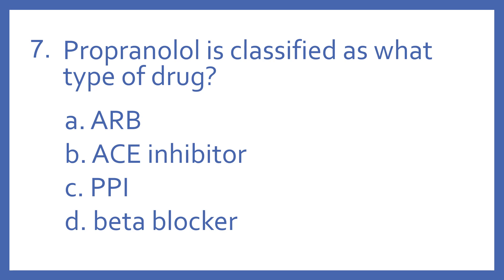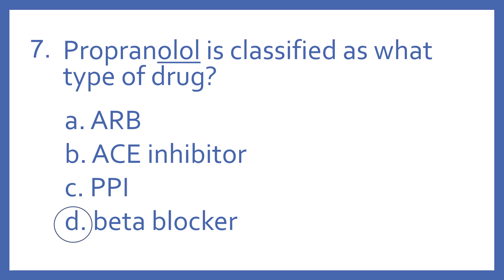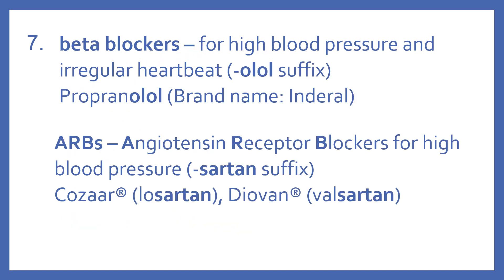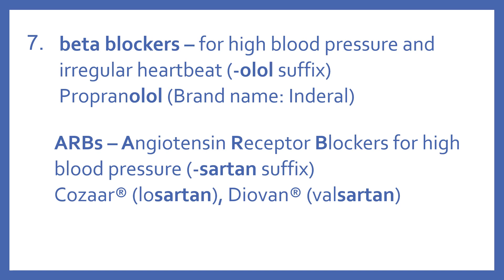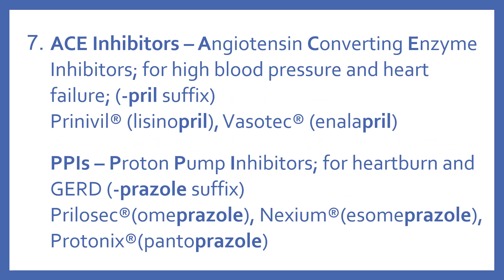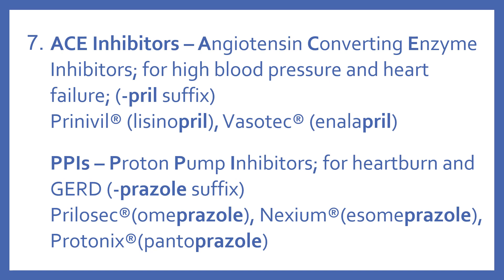PTCB PTCE Practice Test Question 7 - Drug Classification of Propranolol (Pharmacy Tech Test Prep)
PTCB PTCE Practice Test Question 7 - Drug Classification of Propranolol - Propranolol is classified as what type of drug? (Pharmacy Technician Certification Exam Test Prep).  Question 7 from My PTCB Pharmacy Technician Certification Exam (PTCE) CPhT Full Practice Test which includes 90 practice test questions covering topics specified in PTCB's PTCE Content Outline.